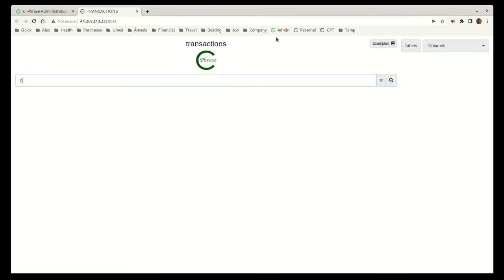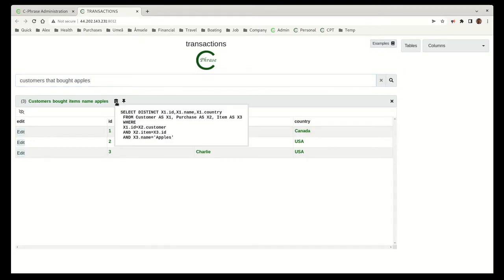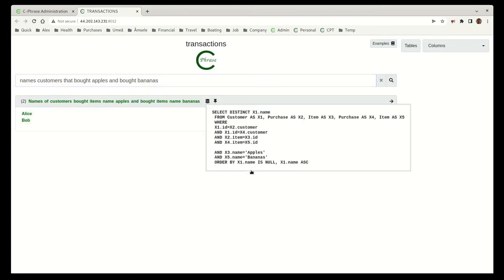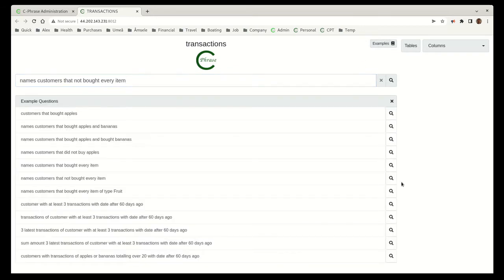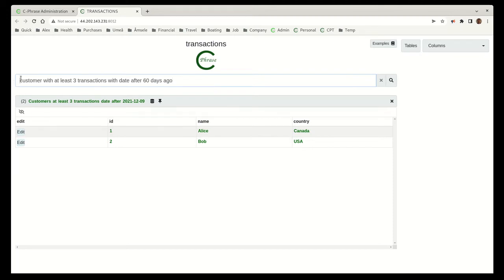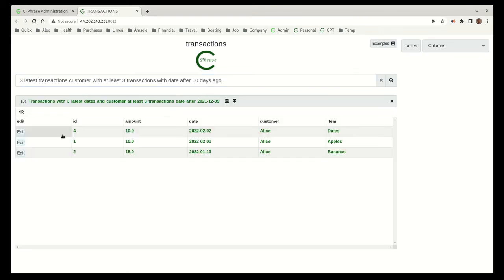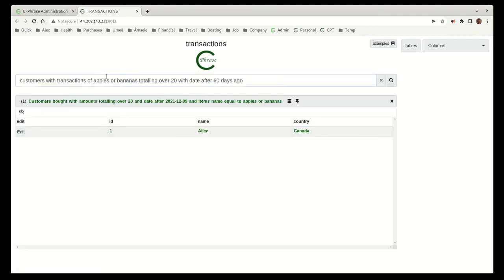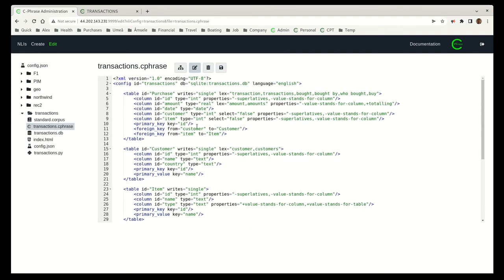Who knew Text-to-SQL was so easy?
This is a very quick video showing the type of questions Catch-Phrase can answer with very little configuration.

Catch-Phrase is a front-end for natural language search and updates of SQL-based databases. So instead of writing SQL or filling out forms, users just type in (or click build) their questions and updates in plain English. Catch-Phrase is the only natural language interface system on the market that lets users both search and update databases. To make this dependable, Catch-Phrase always paraphrases interpretations back to users for confirmation. This gives users complete control over what SQL gets applied.

AWS, Amazon Web Services, Business Intelligence & Advanced Analytics, Analytic